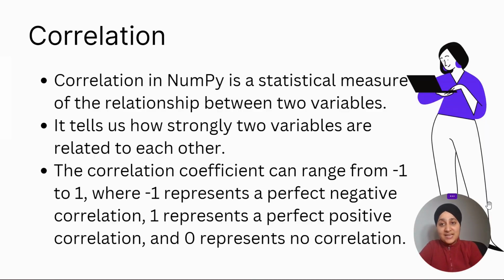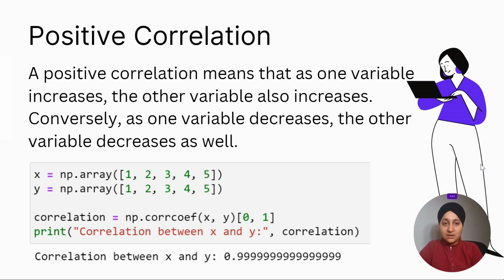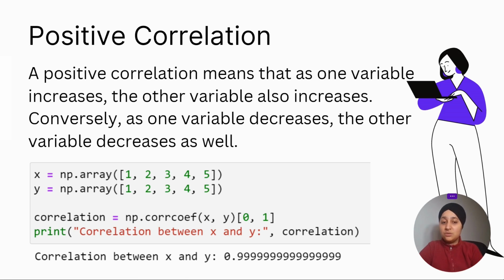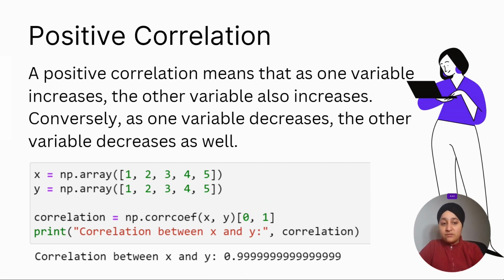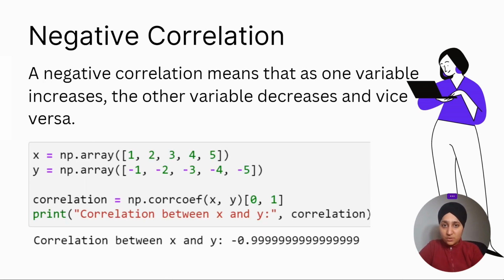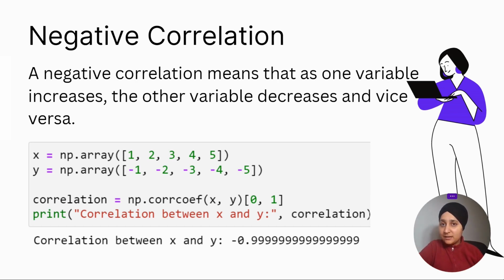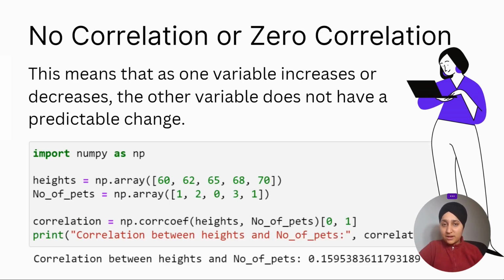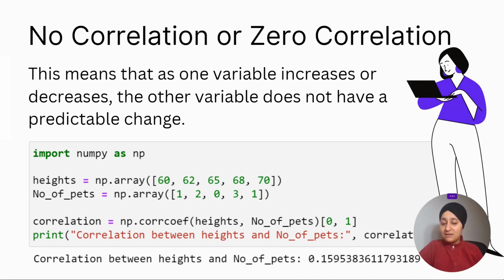Correlation | Positive | Negative | Zero Correlation